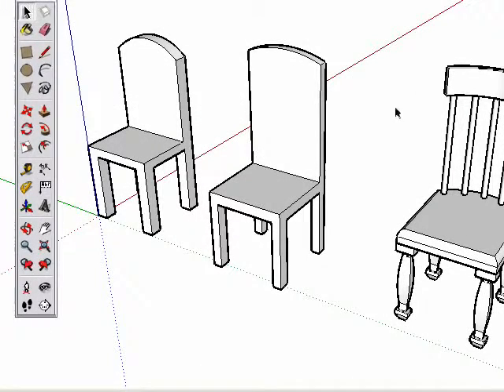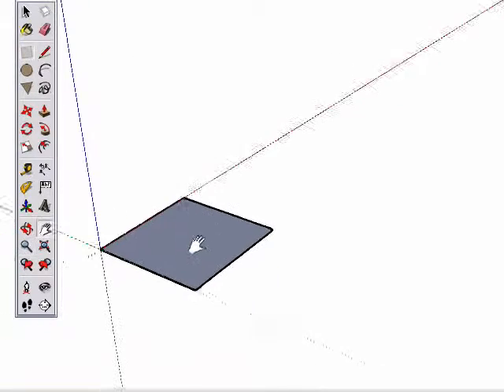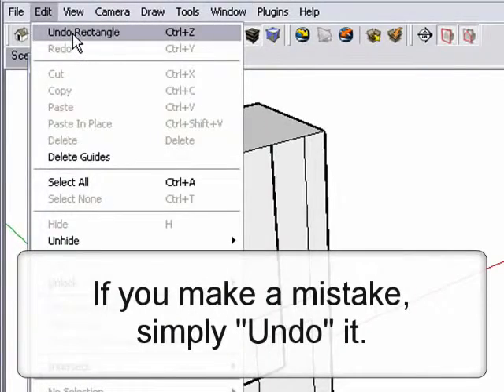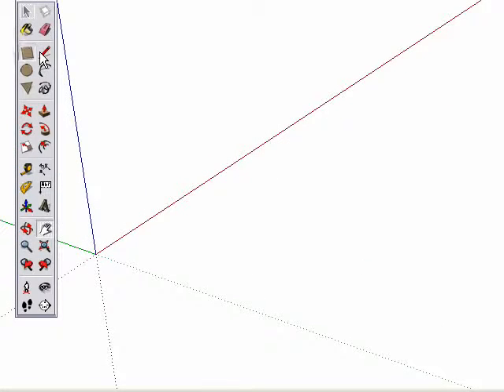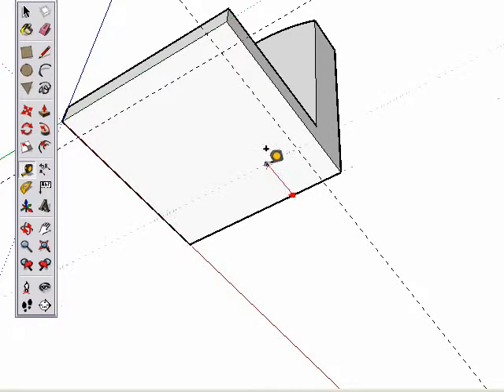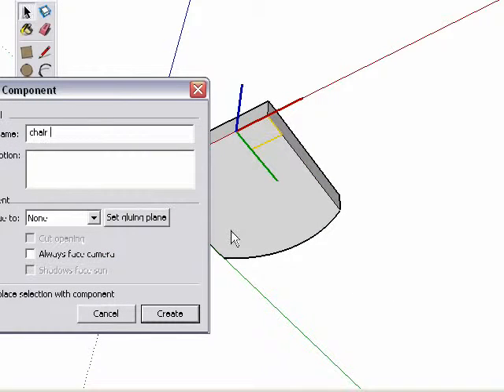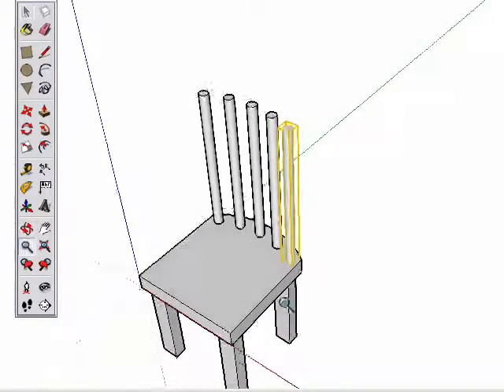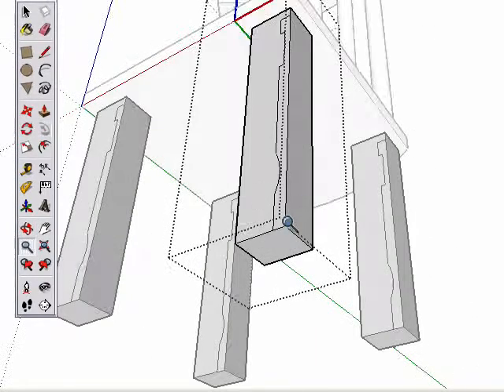Google SketchUp New Users 4 Create a Chair